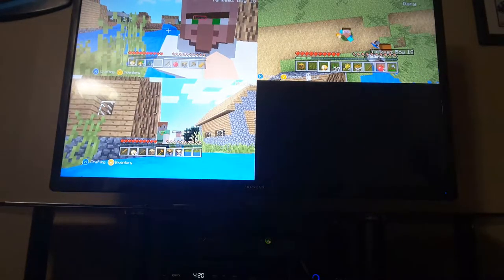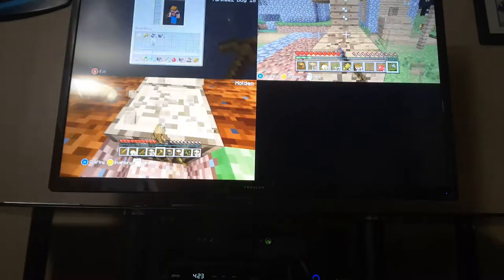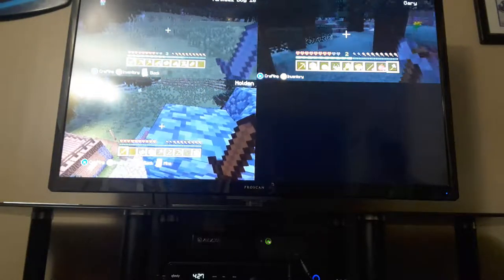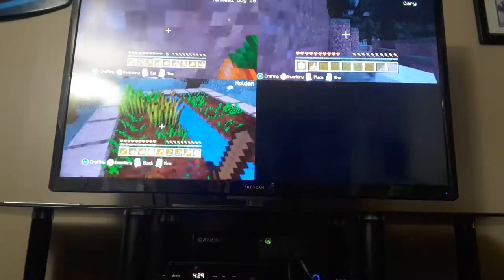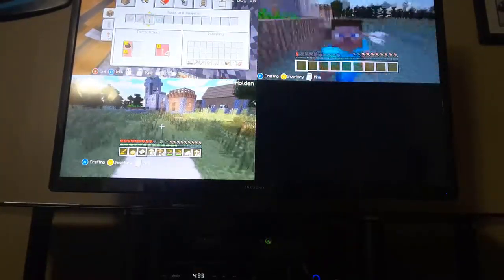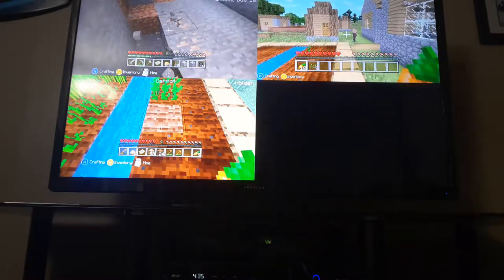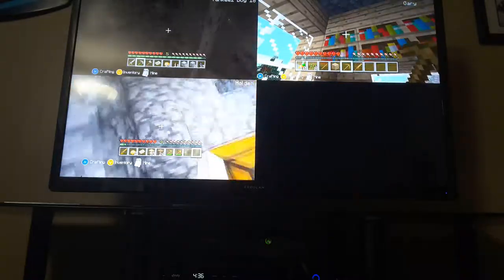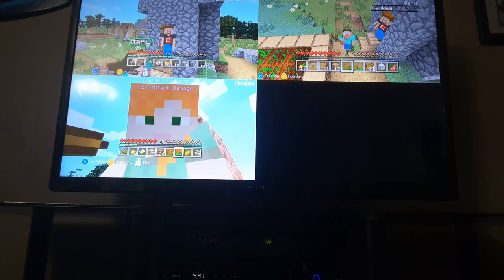Minecraft Let's Play #2 | This one is boring...